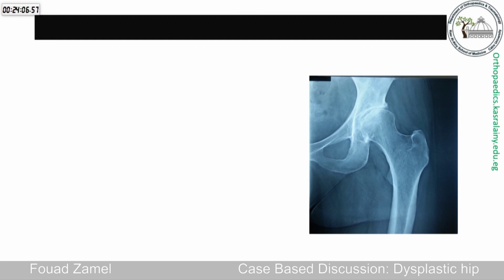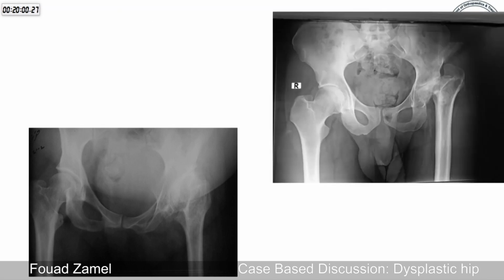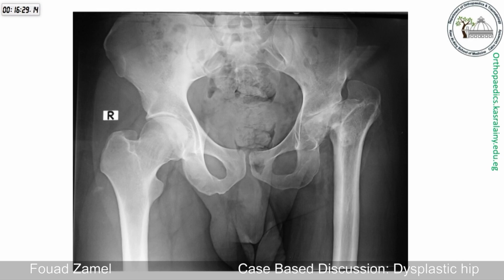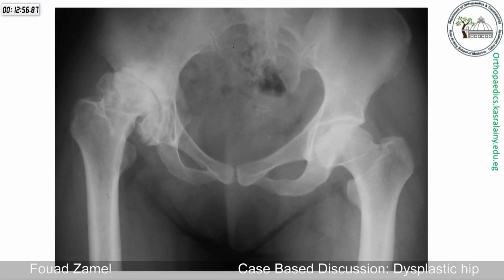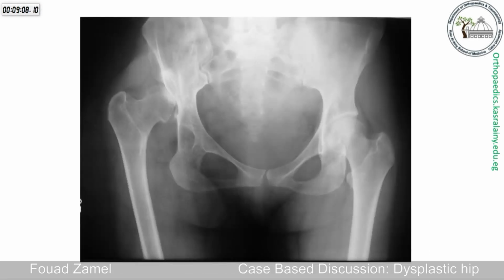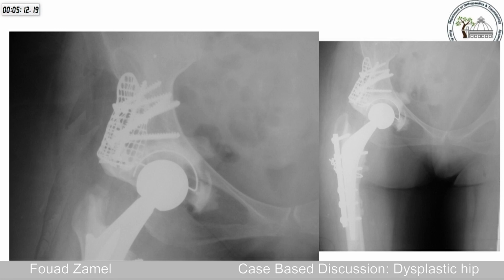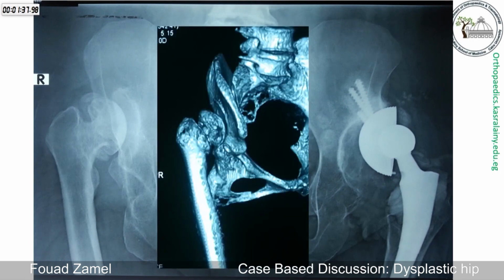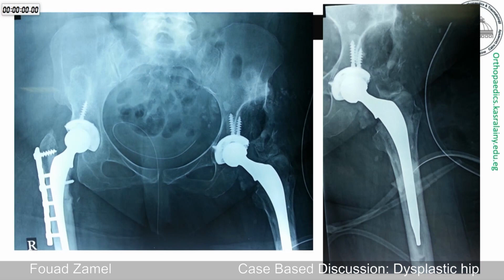4-4 Dysplastic hip - Fouad Zamel